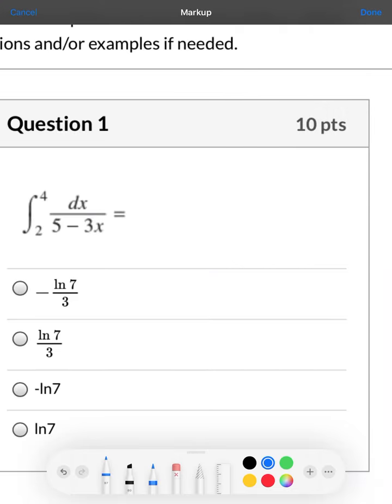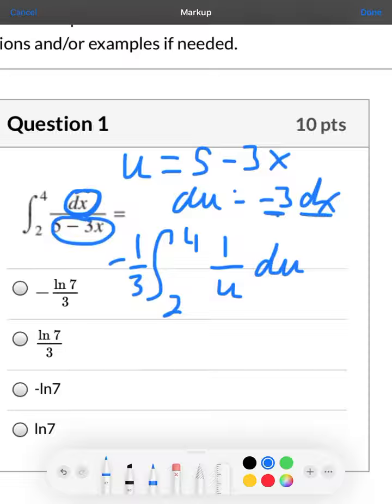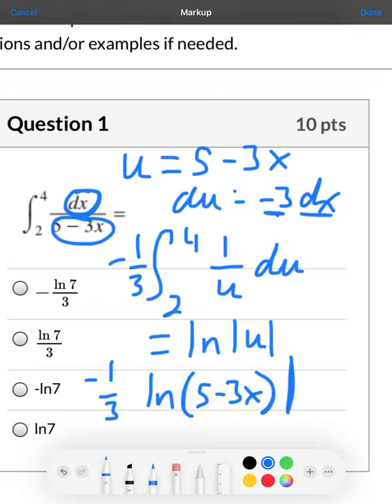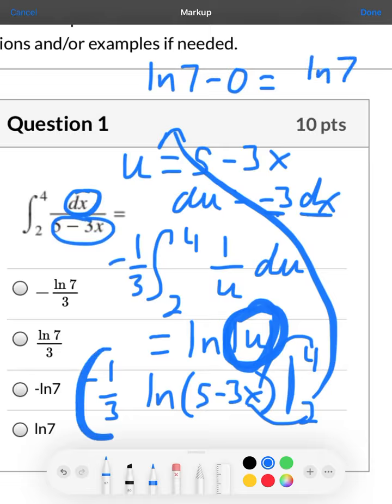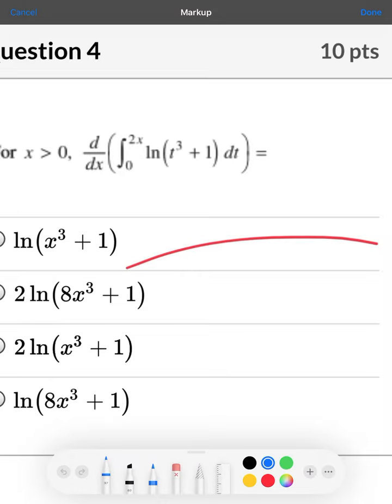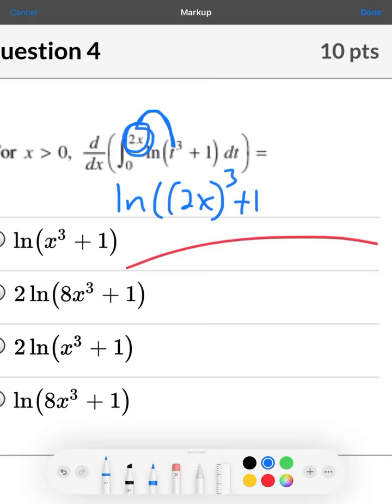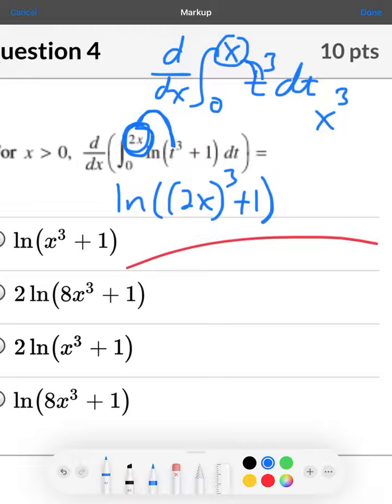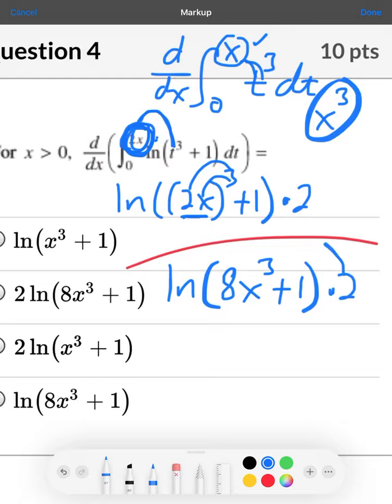March 27, 2020